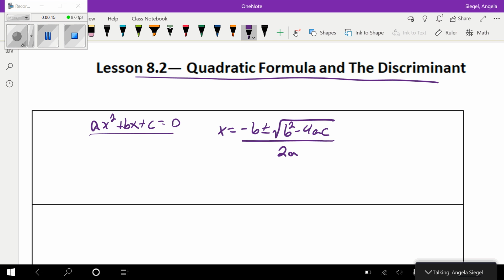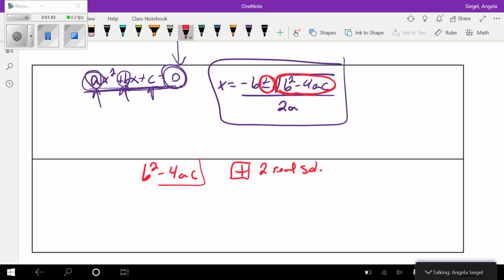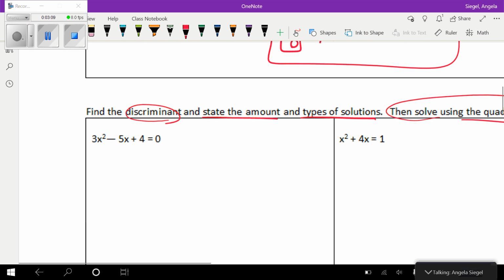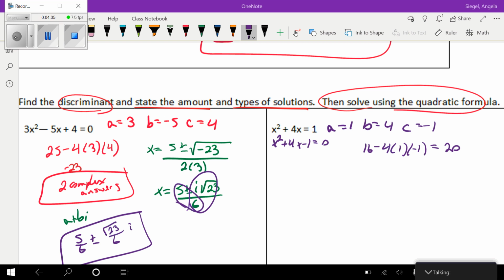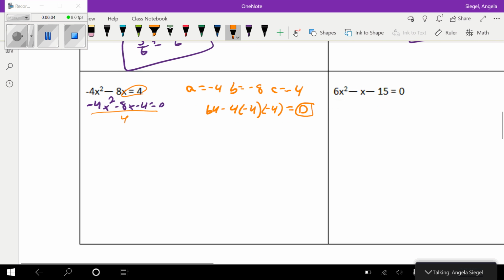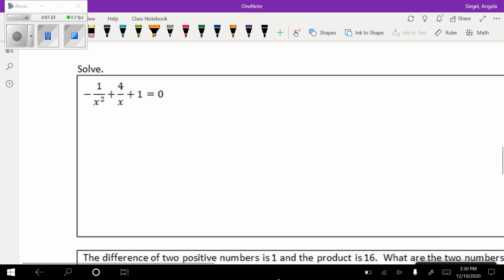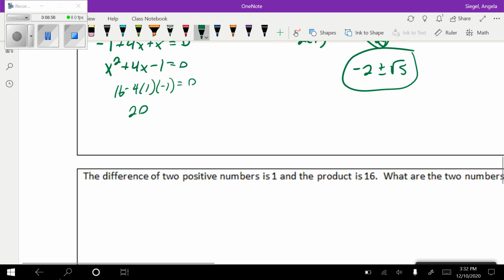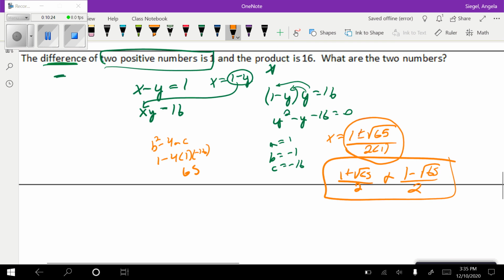College Algebra Lesson 8.2